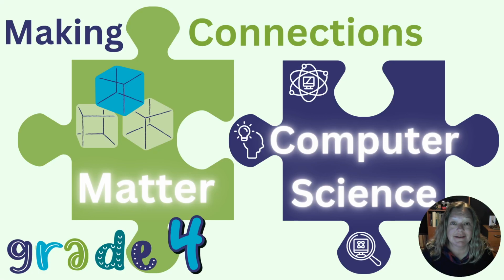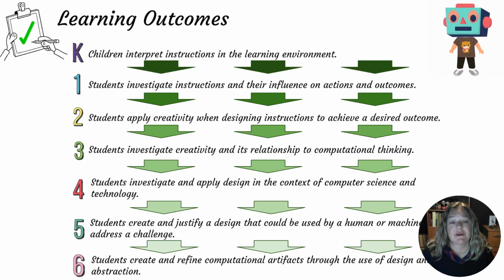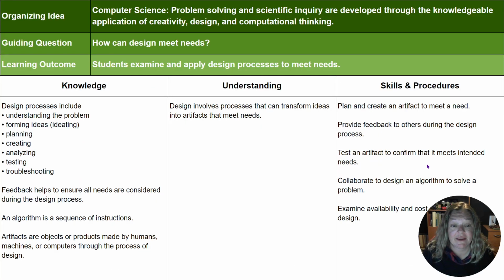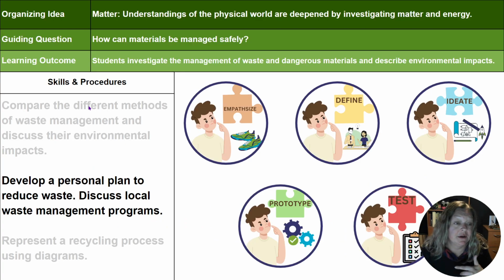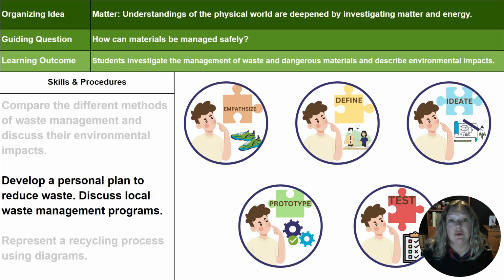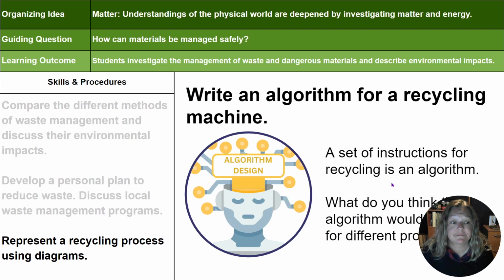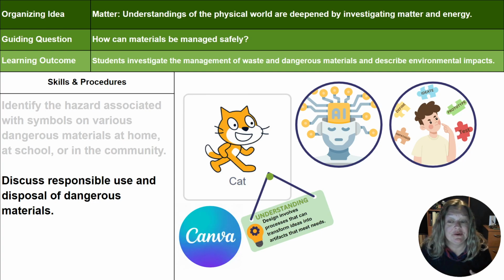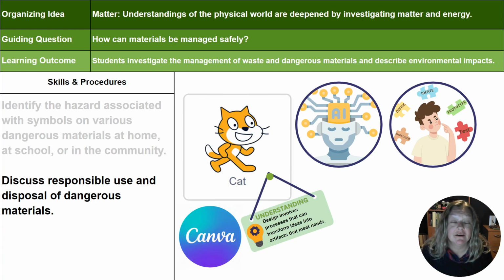Grade 4 Matter Connections to Computer Science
This video covers easy and practical ways you can embed Computer Science into your Matter unit.